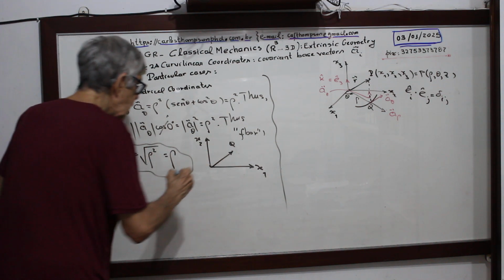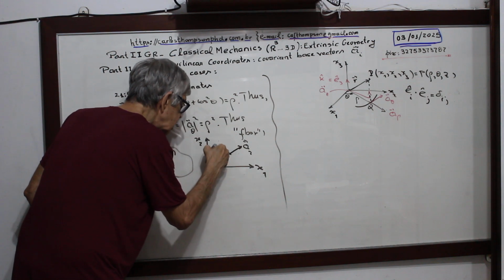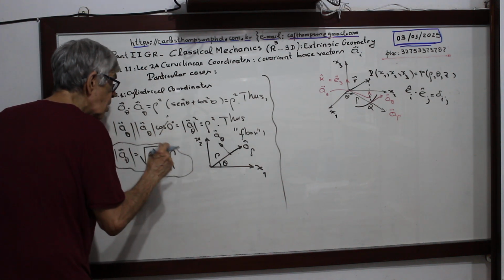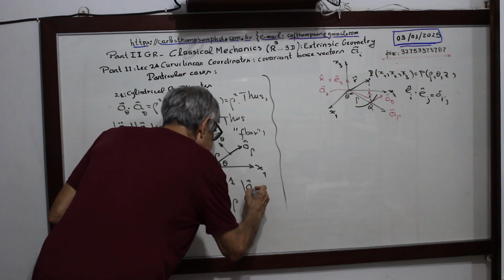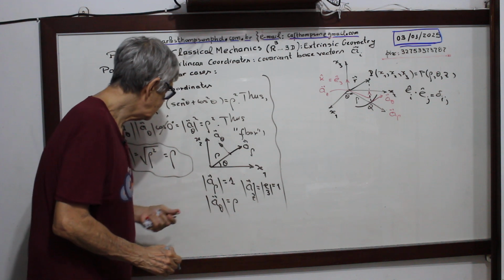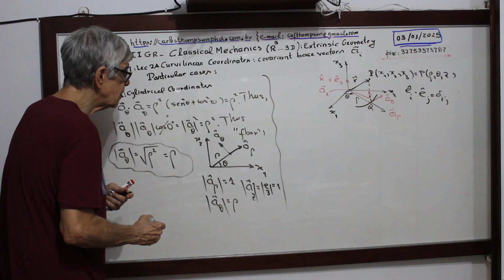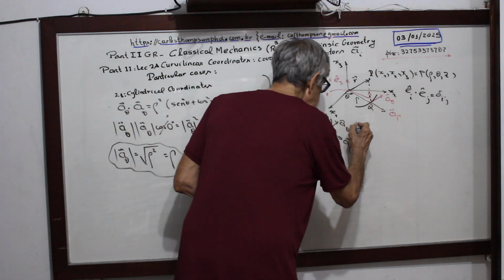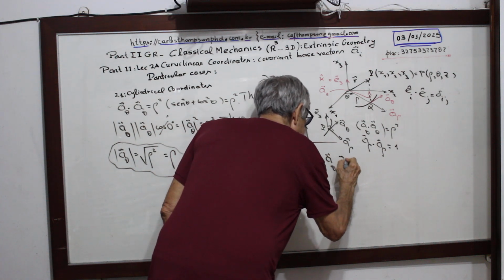Part II: Lec 2HH Cylindrical Coordinates (continue)